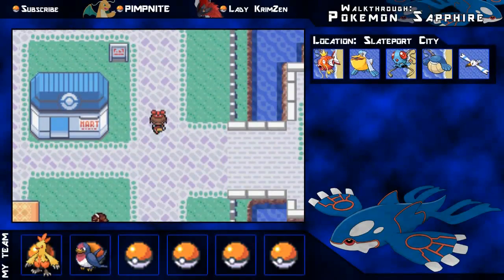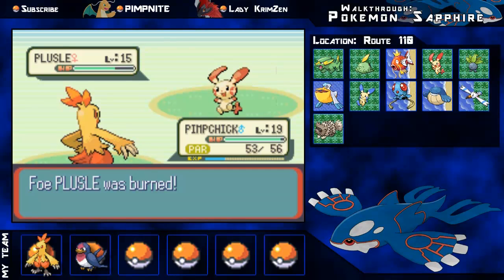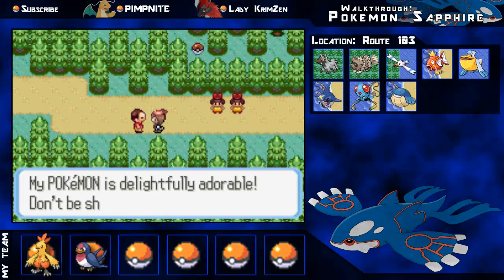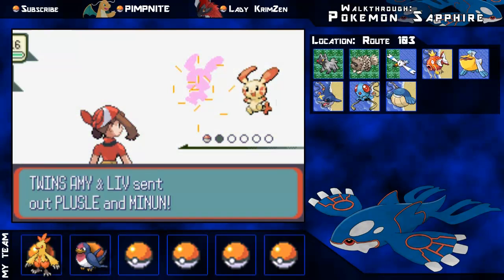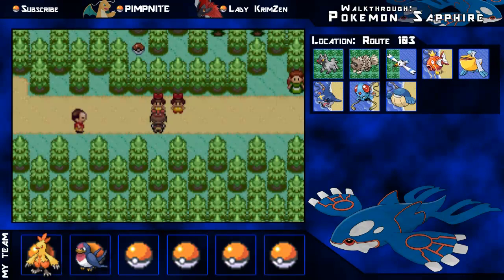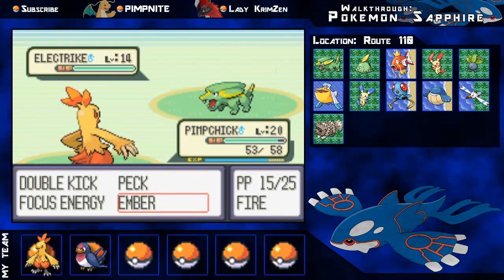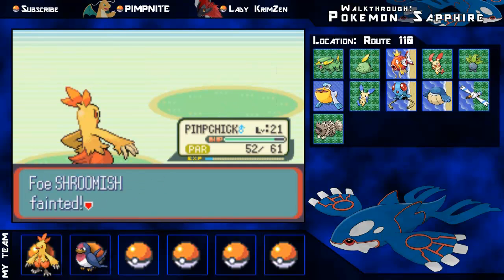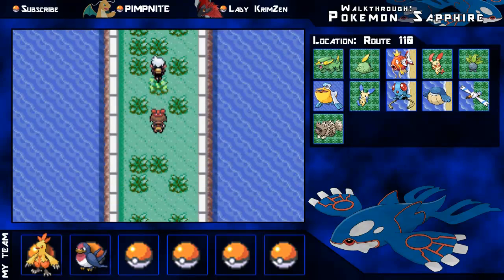Pokemon Sapphire Part 9: Plusle and Minun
The road to our rival Is pretty tough, question Is can we beat him?
Uploads will be faster If more comments,likes and feedback appear.
Plusle and Minun are a pain.